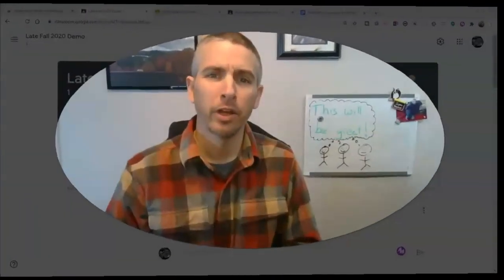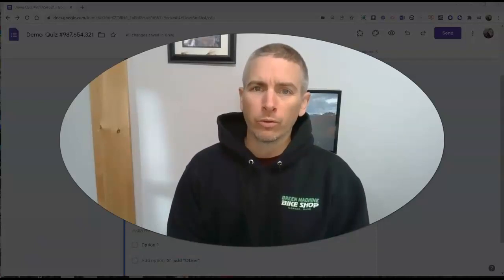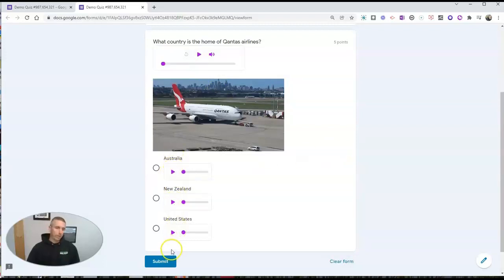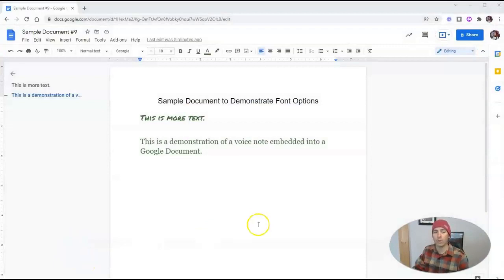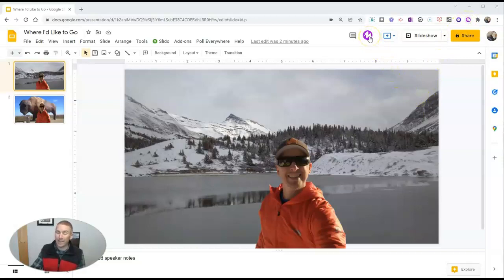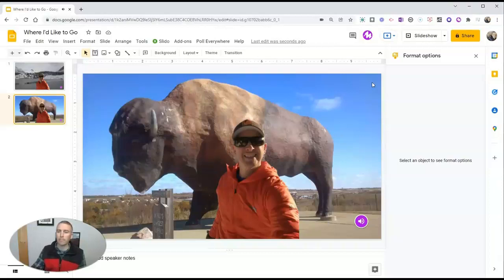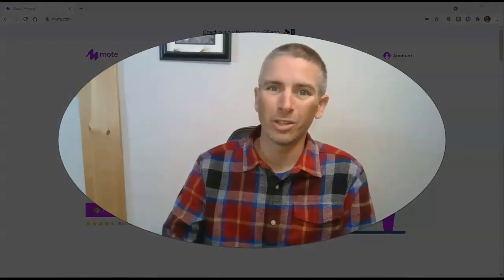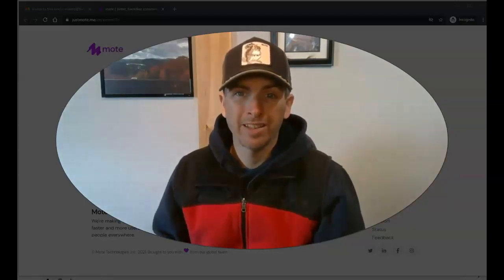Add Audio to Google Forms, Docs, Classroom, Slides, and Gmail - A Mote Compilation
Mote was one of my favorite new tools in 2021. I've used to add audio files to Google Docs, Slides, Forms, Classroom, and Gmail. This video is a compilation of all of my Mote.com tutorials of the year.
📔 My new ebook!
🏫 Take a course with me: 🏫